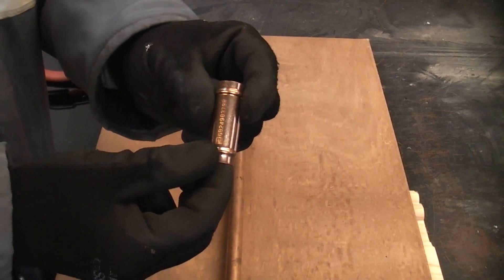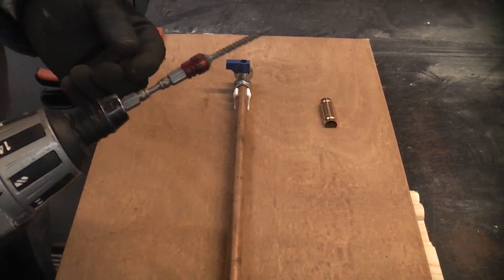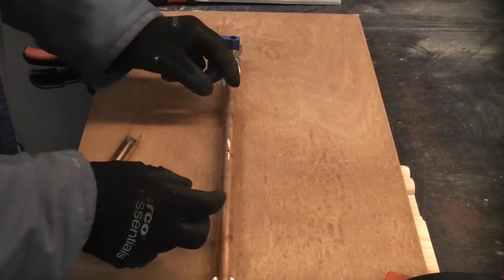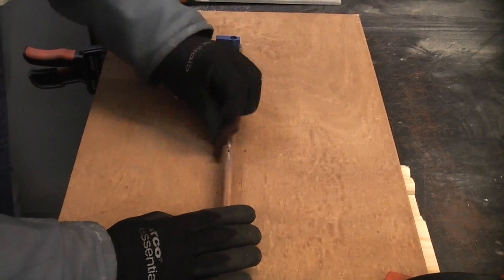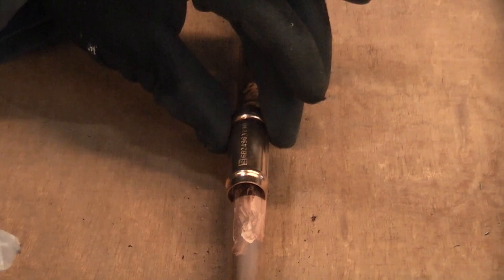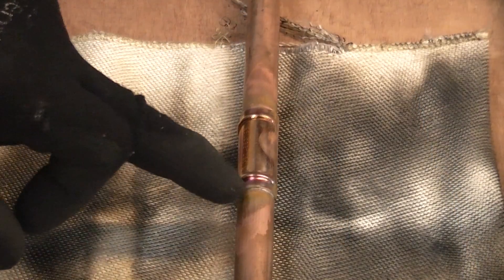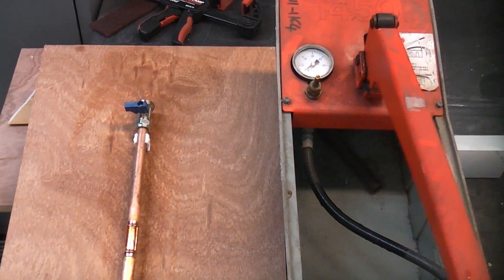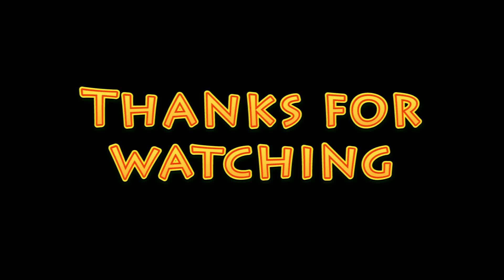How to repair a hole in a copper pipe using a click fix patch repair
In this video I repair a hole in a copper pipe using a flowflex copper click fix 15mm pipe repair patch. These are a superb way of repairing damaged pipes as the existing copper pipe does not need to be cut in order to make the repair. These fittings are available from Screwfix for £2.99 please be aware that some people are selling these on ebay for £9.00

These fittings have been trialed and tested by the University of Salford” and invented by Burkert innovative solutions